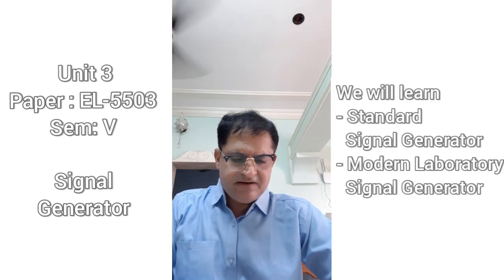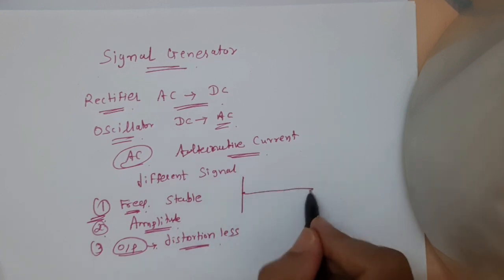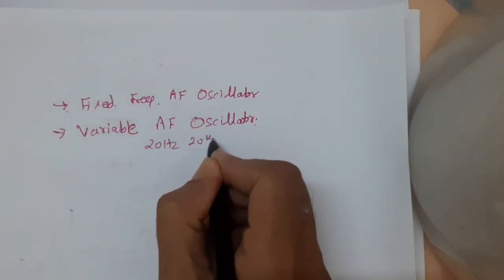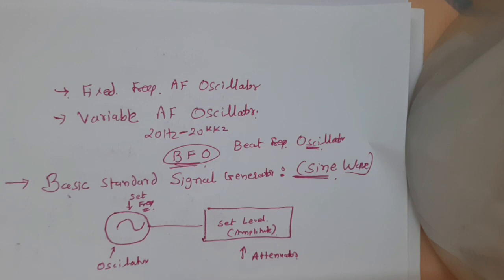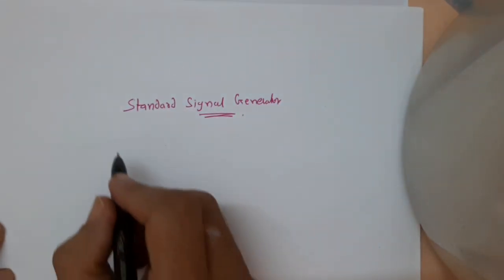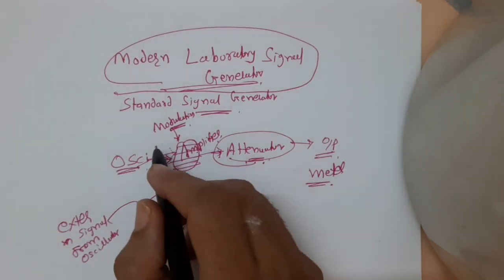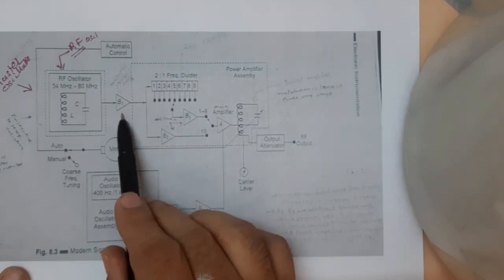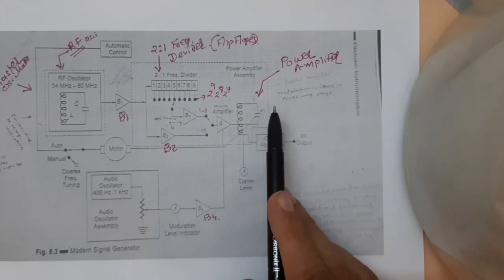Part 2 Signal Generator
Part 2 of video lecture on Signal Generator.

For best learning experience it is suggested to use headphones/earphones.

Unit: 3
Paper : EL-5503
Sem: V